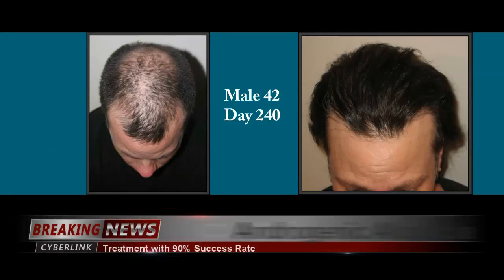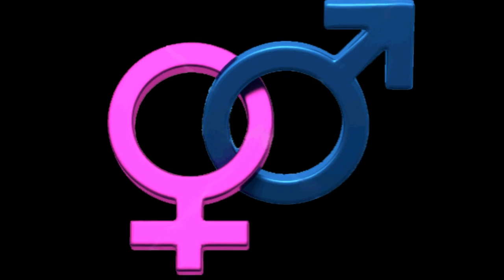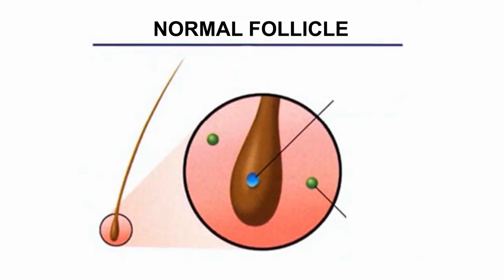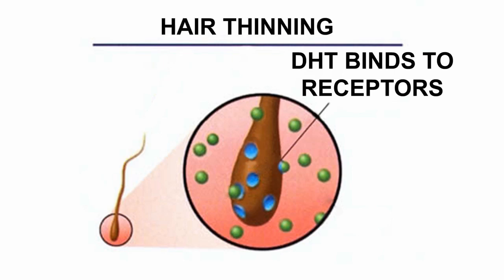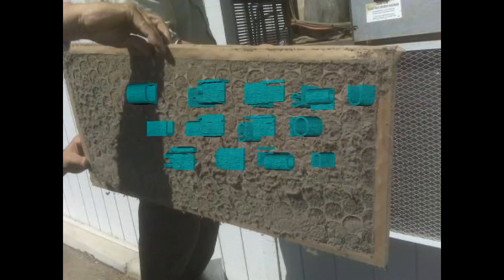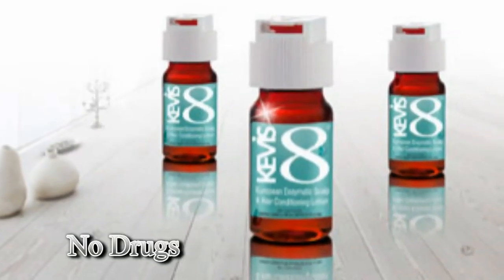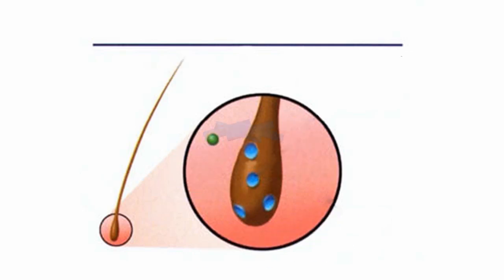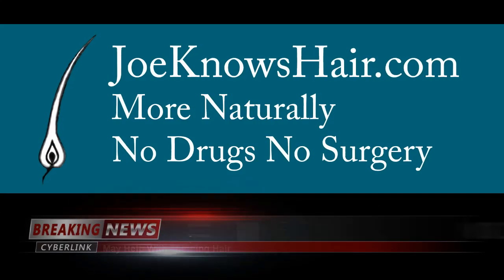Breakthrough in Hair Loss.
DHT is the medically recognized cause of hair loss.  Treatment with a 90% success rate removing DHT may help with hair thinning.  Treatment helps heal the hair follicle.  A normal healthy follicle produces normal healthy hair.